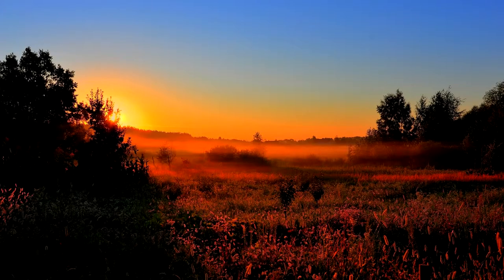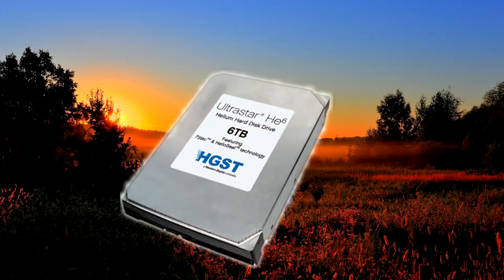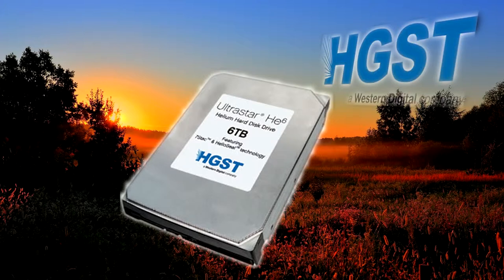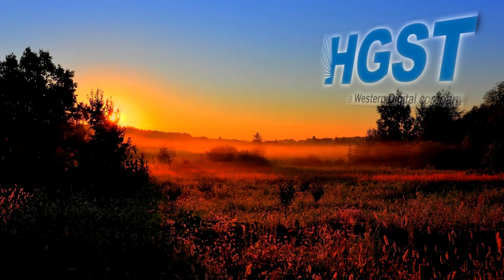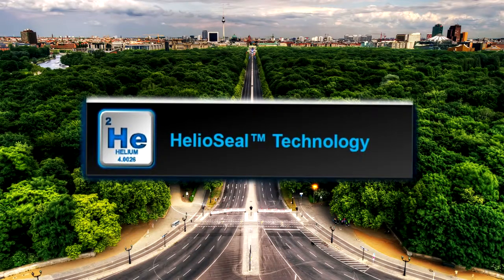WORLDS FIRST HELIUM FILLED HARD DRIVE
World's first helium filled HDD